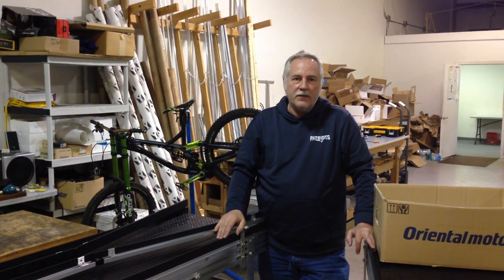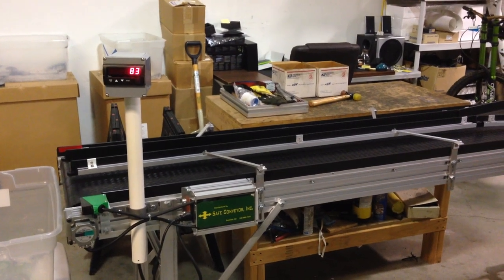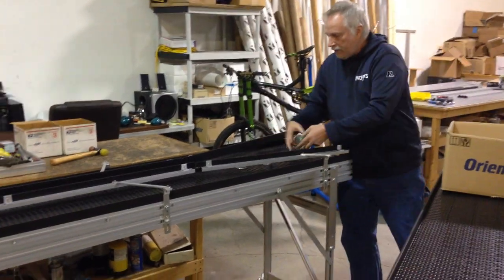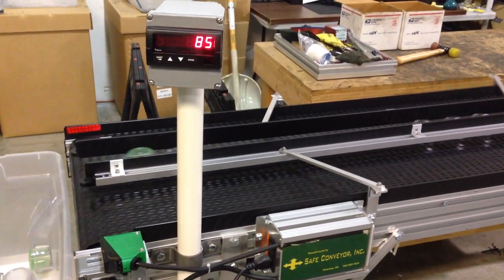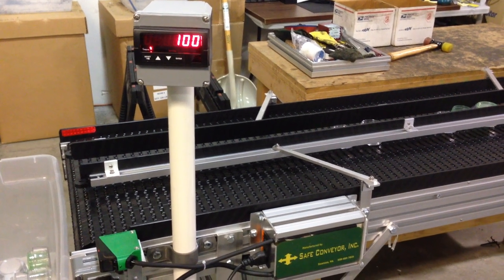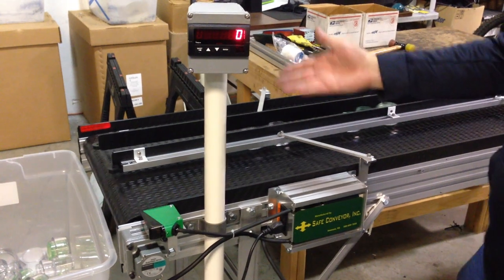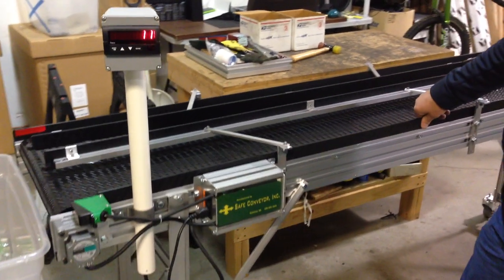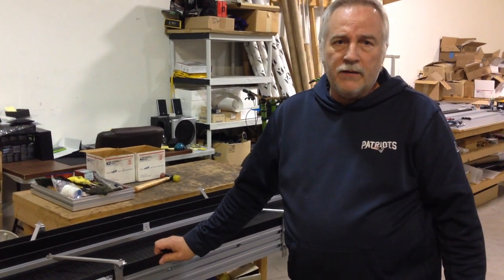Optional Counting System provided by Safe Conveyor Inc.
Programmable Digital Counter installed on a Safe Conveyor System. A photo electric sensor provides the input signal to the counter. When the set point is reached, the Counter output signal stops the conveyor until the "Reset" is pressed, repeating the count total.